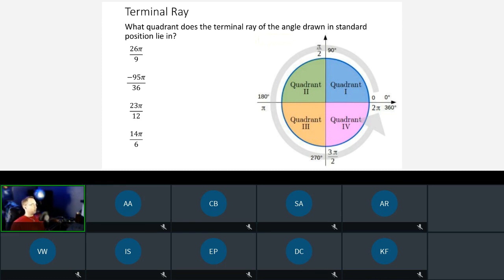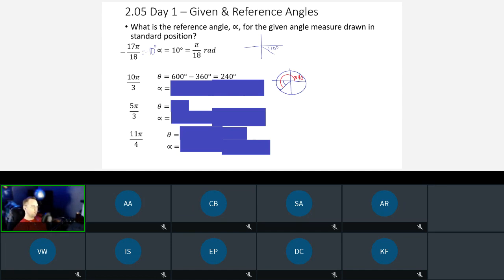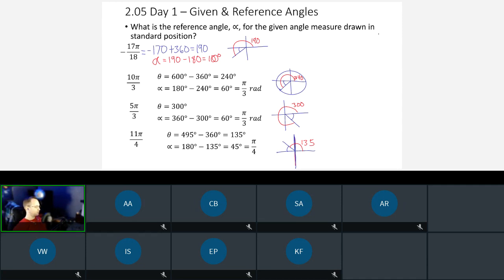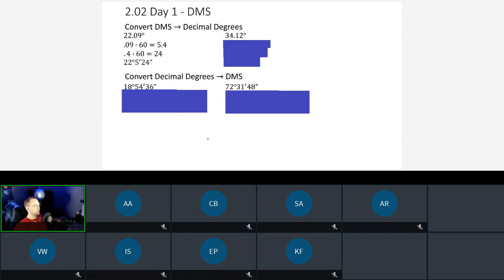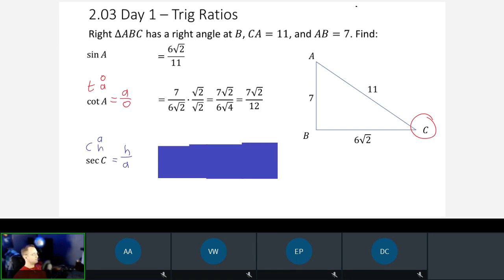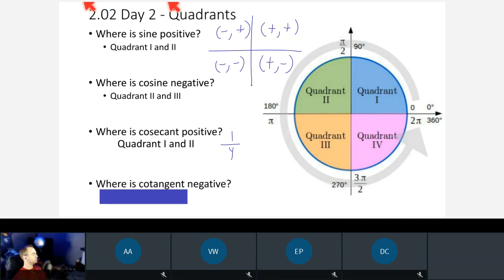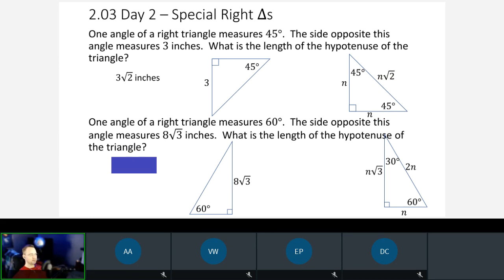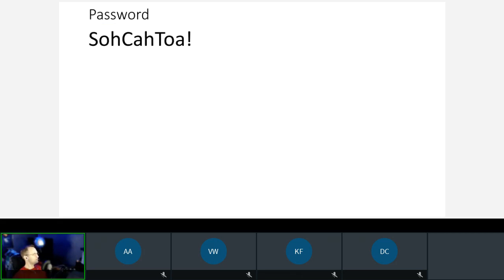Unit 2 Review